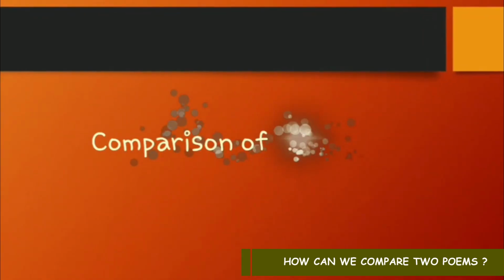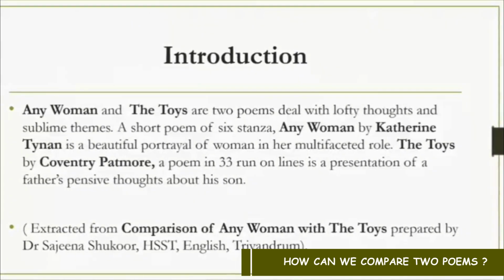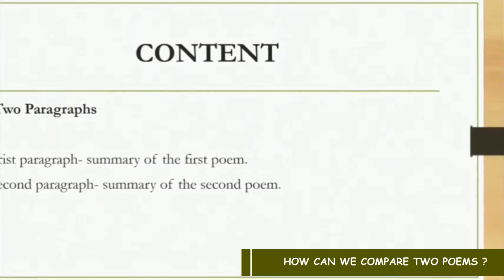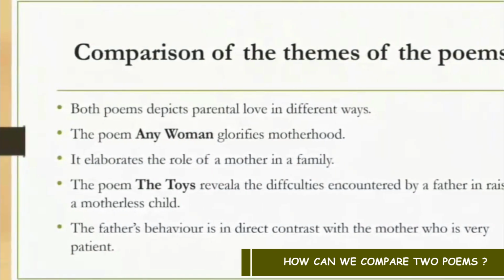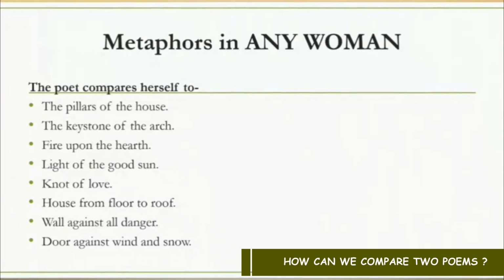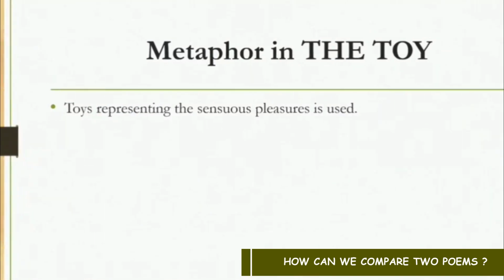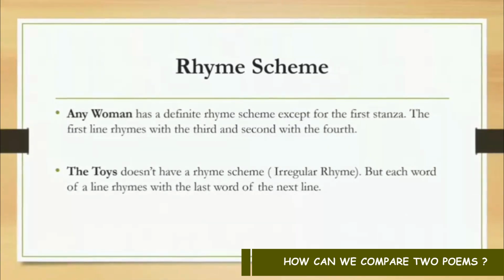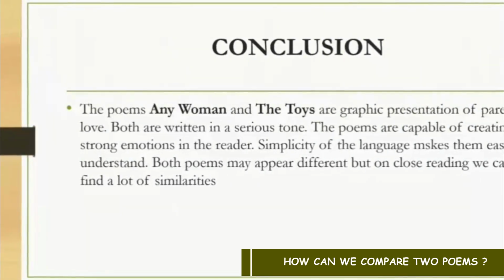Any Woman- Katharine Tynan- comparison - Easy ways to compare a poem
SRG GMHSS PERINTHALMANNA